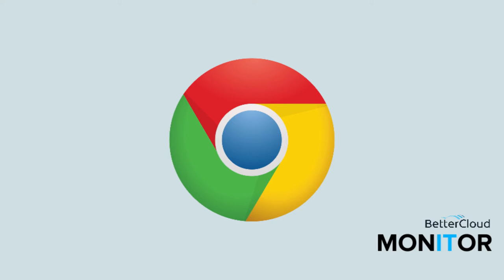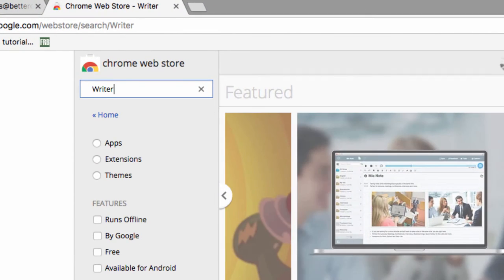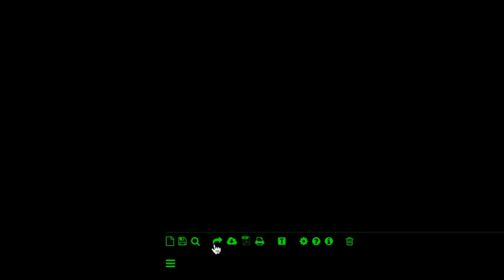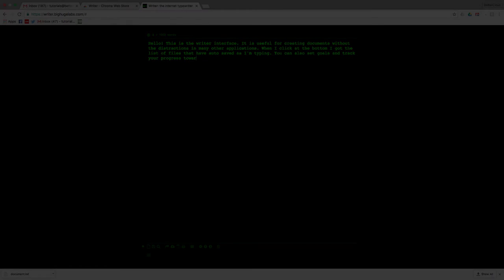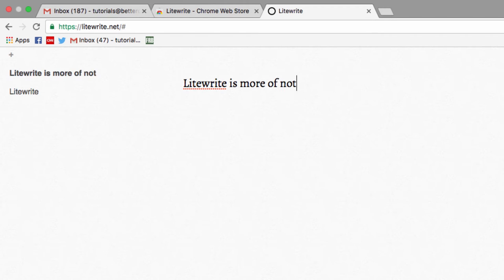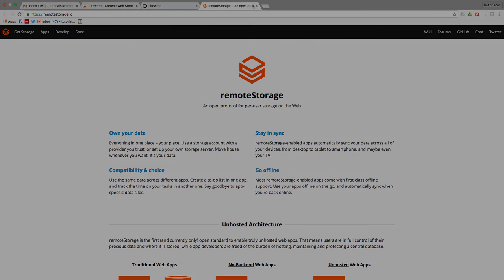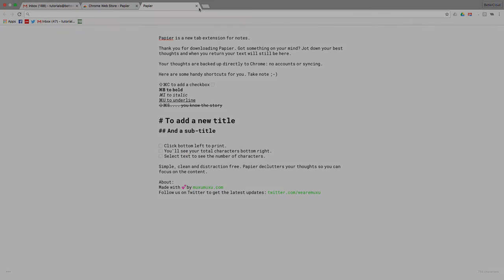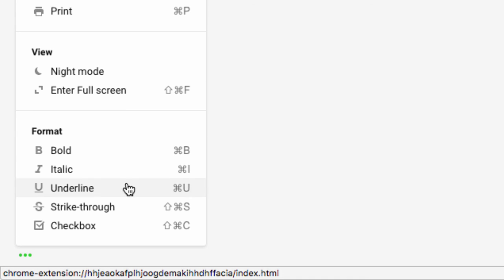3 Simple, Distraction-Free Writing Tools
As the adage goes: Less is more. Here are three simple, no-frills tools that let you write right from within Chrome, but take note: They are pared-down so you can really focus on writing.